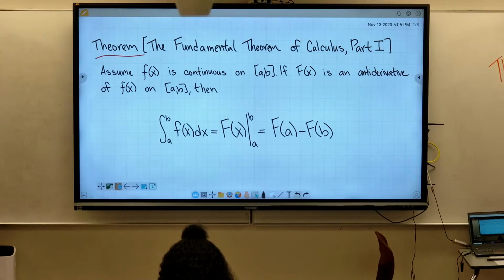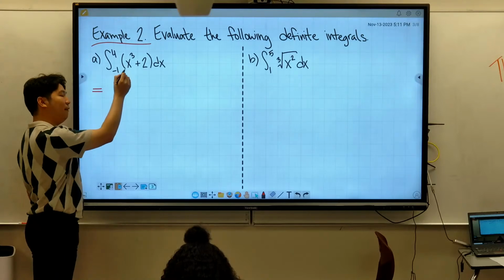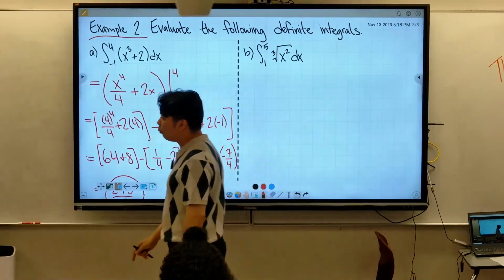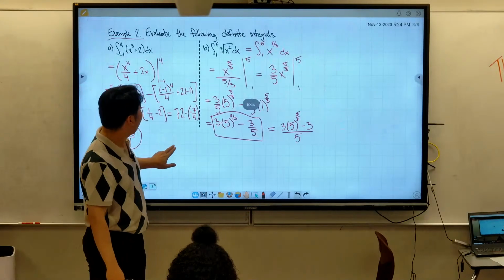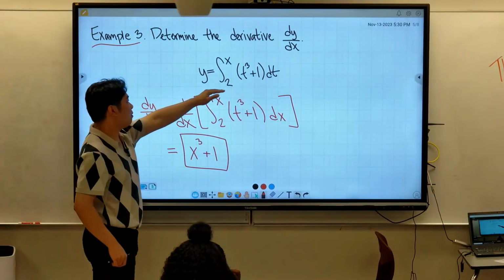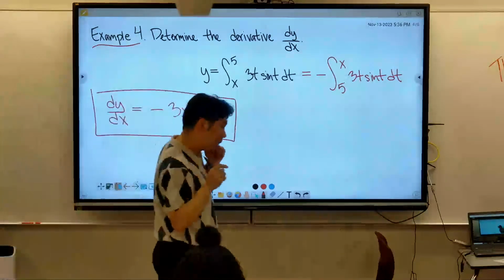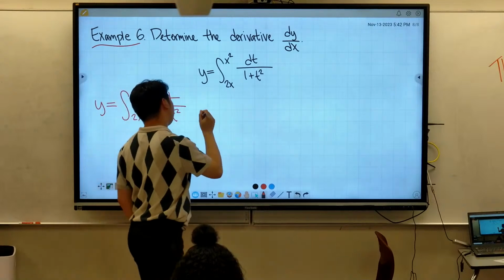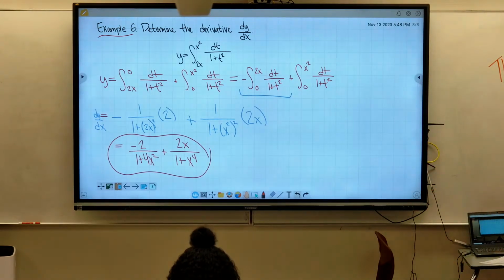Calculus Lecture Day 26 - The Fundamental Theorem of Calculus